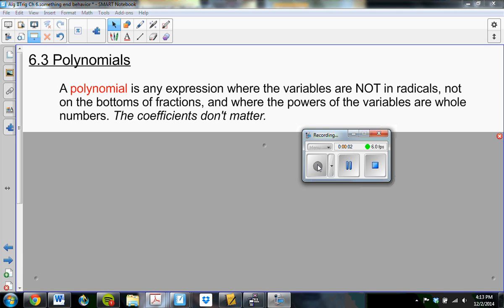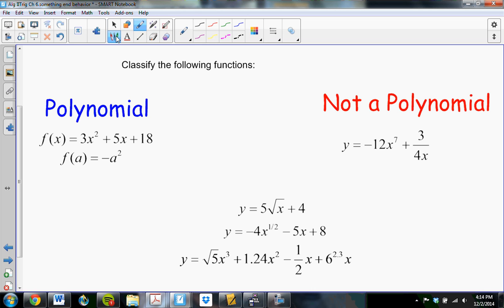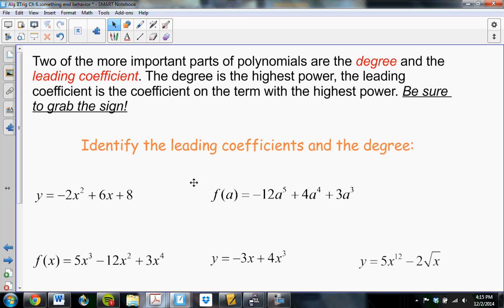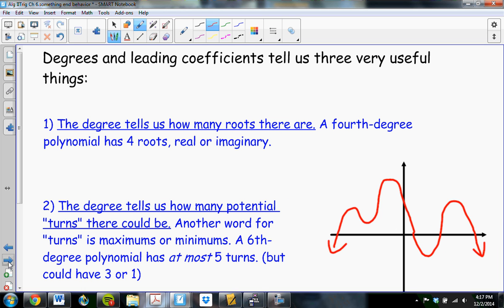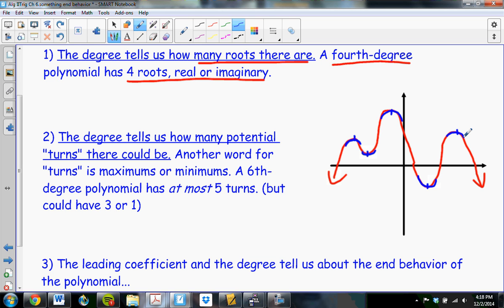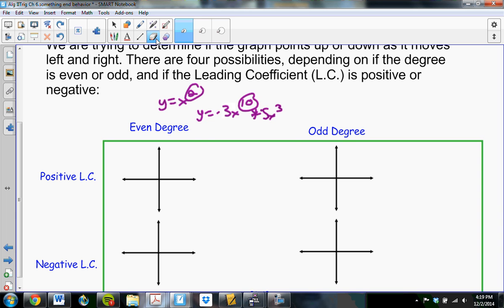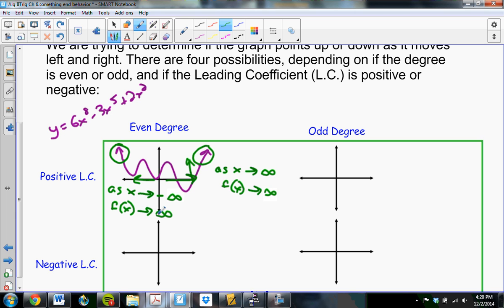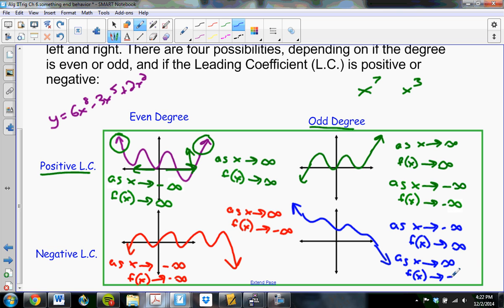Alg IITrig Ch6.3 Polynomials and End Behavior